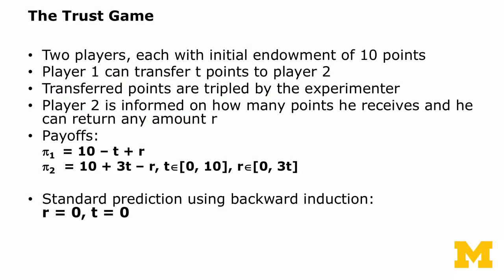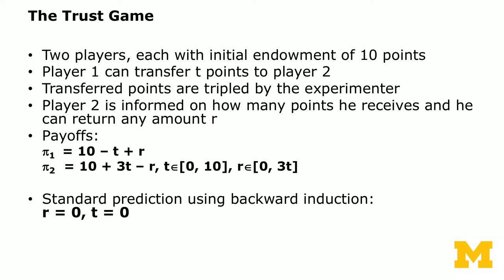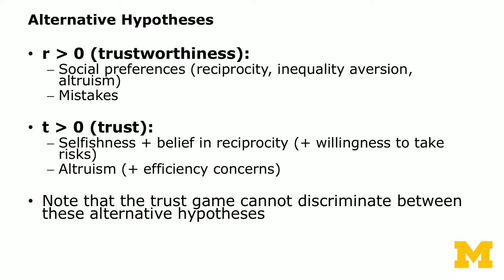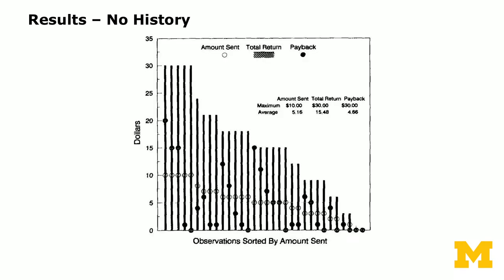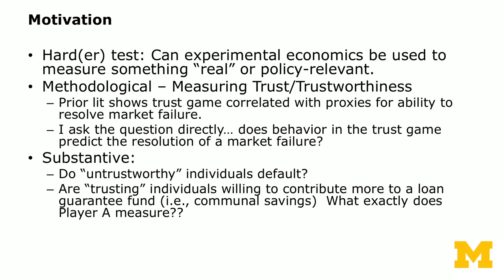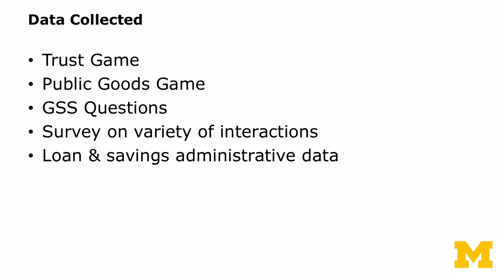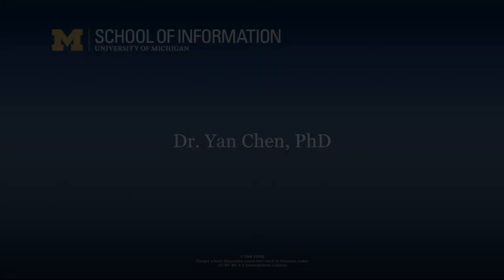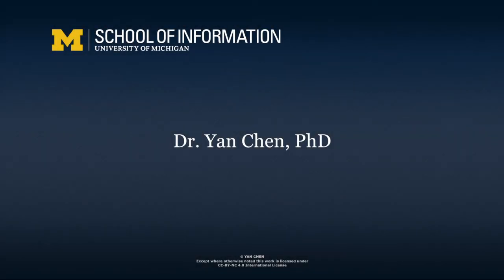2.4. Trust Game: Part 2